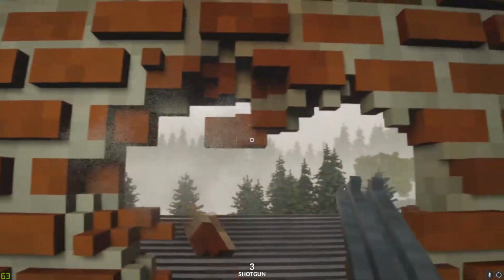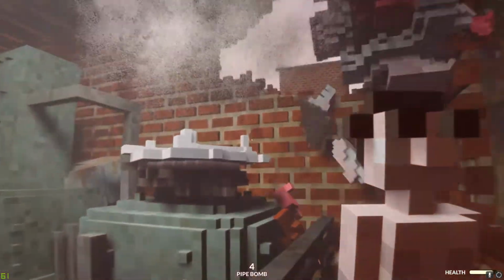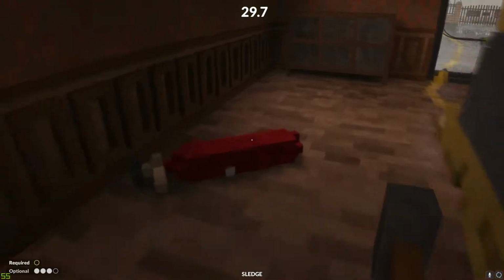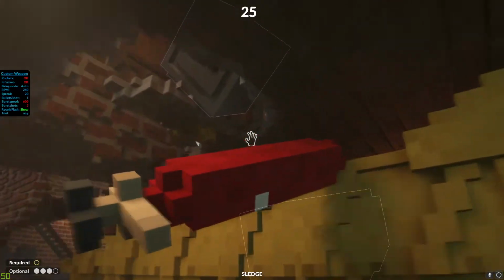MILLION DOLLAR HEIST With Heavy Machinery in Teardown! Campaign Lee's Chemicals!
In todays Teardown Campaign Episode we will be stealing big safes at Lee's Chemicals and try to speedrun. Will we succeed?